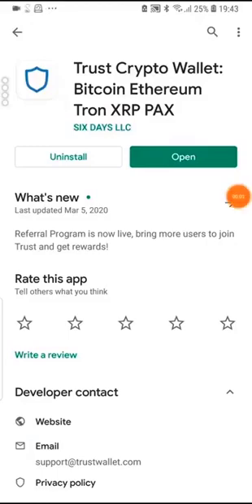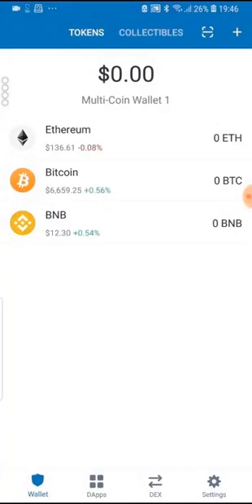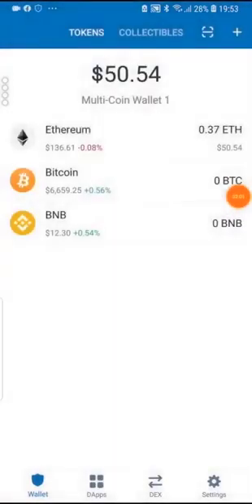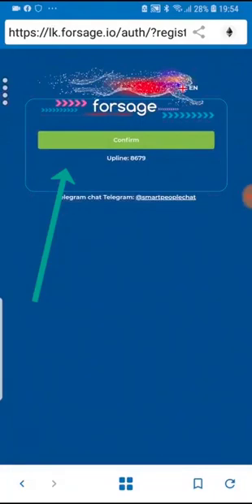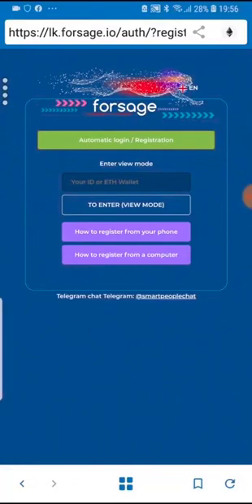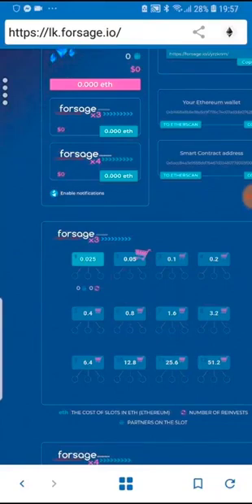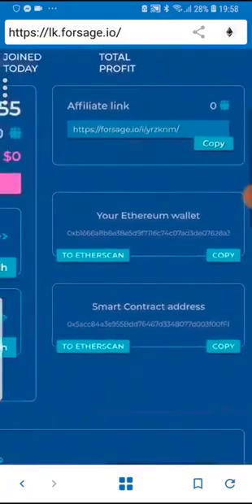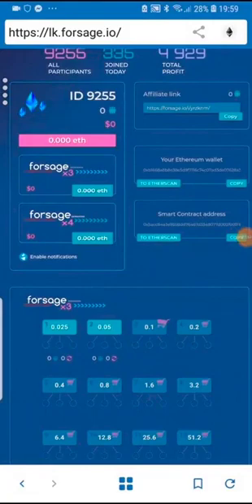How to Earn Ethereum + Forsage Trust Wallet Setup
How to earn Cryptocurrencies and Passive Income with Betfury.

How To Get Started with Forsage?
1.
or use MetaMask Chrome/Brave browser extension for PC users.
2. Send at least $18 worth of Ethereum (ETH) from any wallet you might already be using like Luno, Valr, CoinBase, Paxful, into your TrustWallet or MetaMask wallet.
3. and then click the JOIN NOW button.
4. Click the green registration button written "CLICK TO REGISTER OR UPGRADE SLOTS"
5. Sign-in to your TrusWallet or MetaMask Wallet.
6. Complete the process.

forsage TrustWallet Tutorial